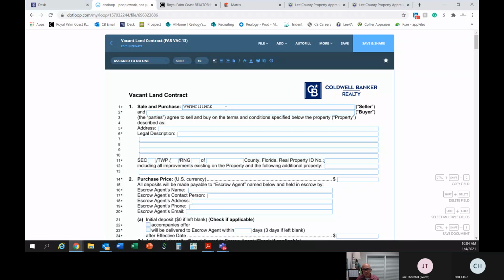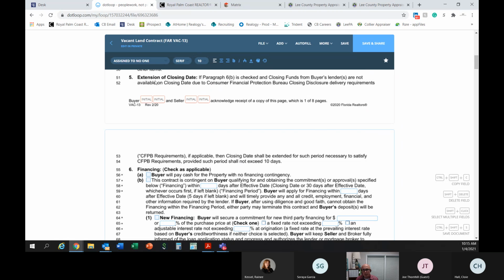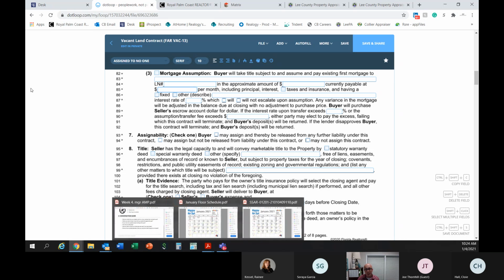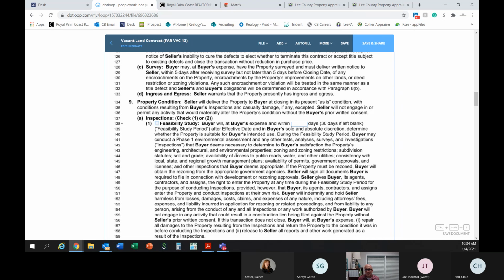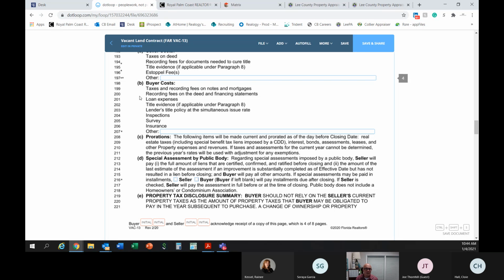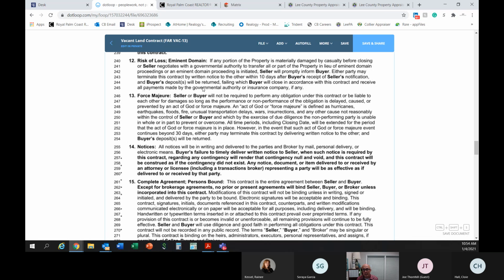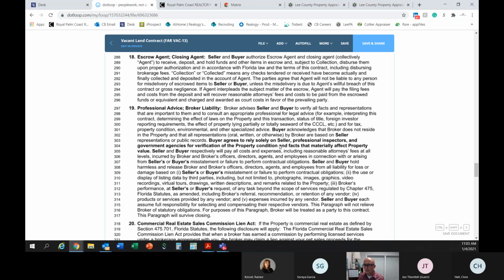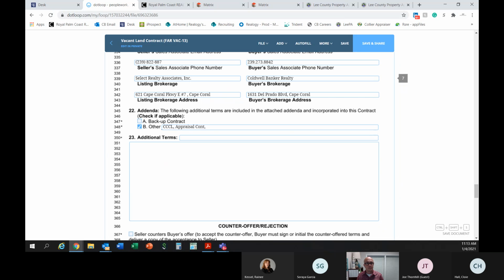Vacant Land Sales & Purchase Contract - FR/BAR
This video goes into full detail on how to properly execute the FR/BAR Vacant Land Sales & Purchase Contract.